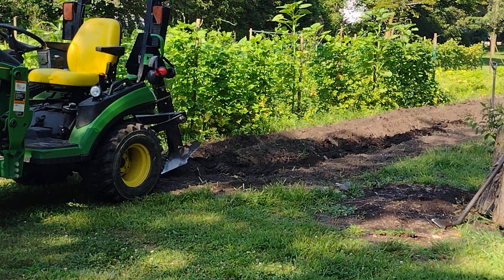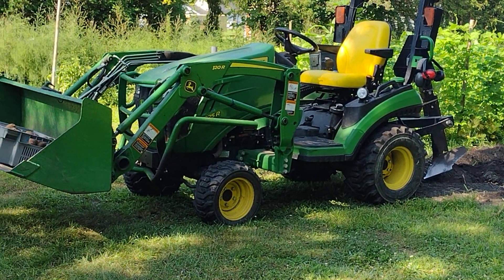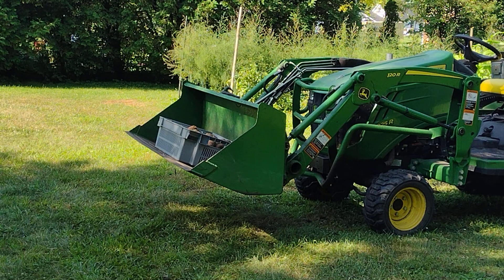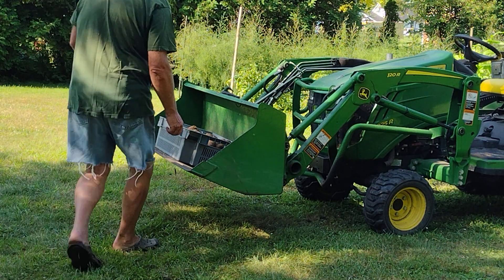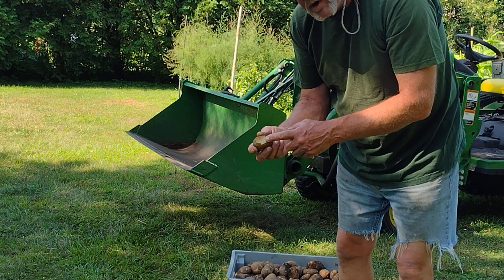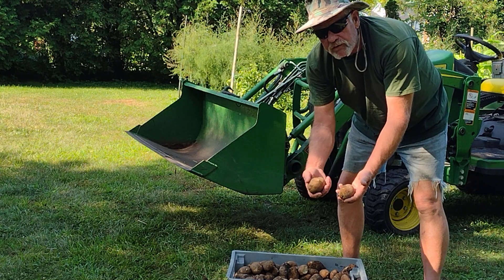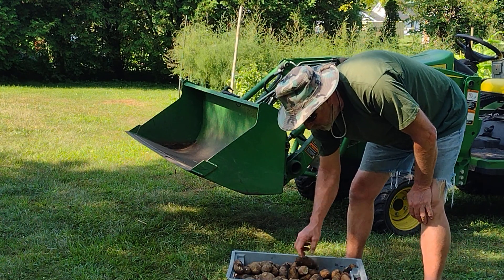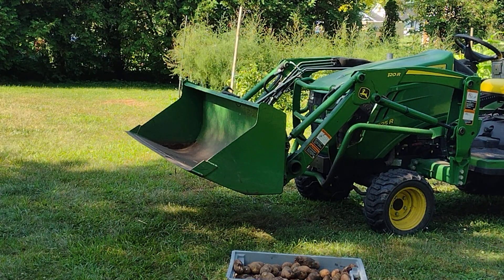The results of a $2.00 bag of store bought Russet potato's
The cost of shipping PEI  seed potato's this year is high  and cost prohibited. I bought a bag in clearance at the grocery store. A 10 lb. bag cost $2.00  and resulted in about 60 Lb.  of Russets.